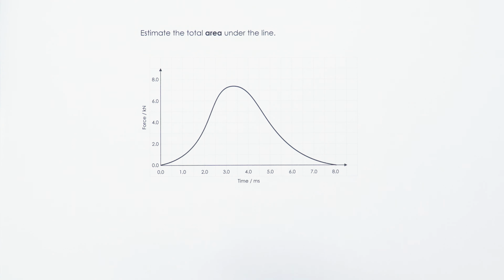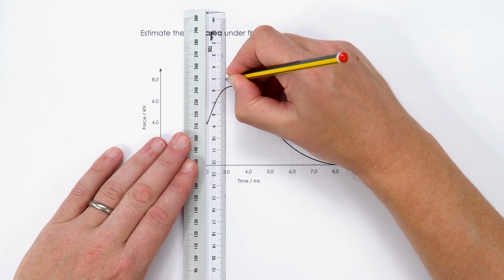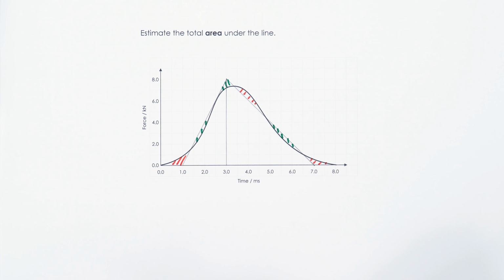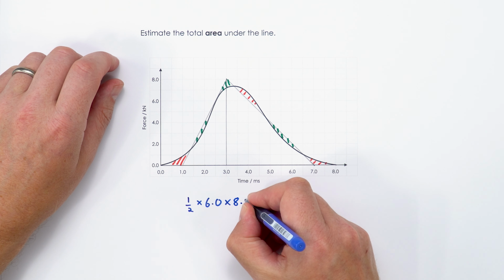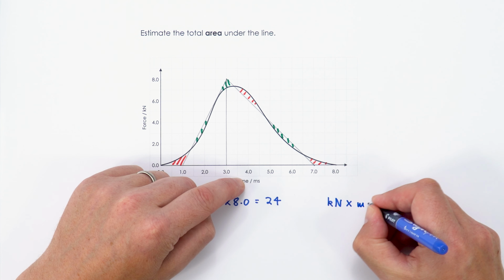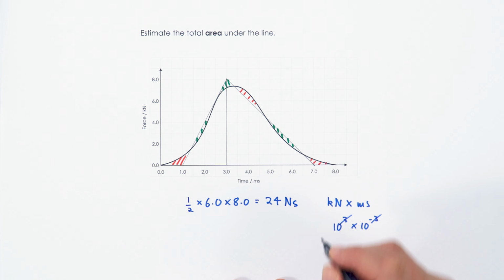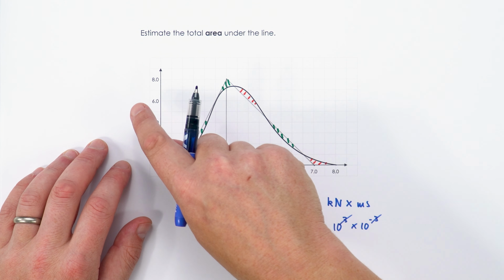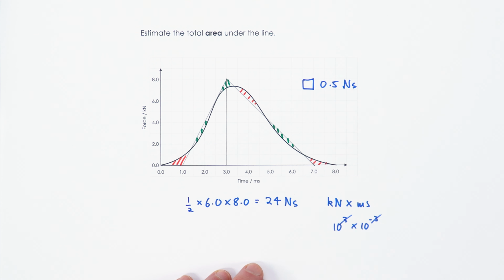Areas Under Graphs - Worked Example - Maths for A Level Physics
This is a much quicker method of estimating the area under a graph.

Lewis